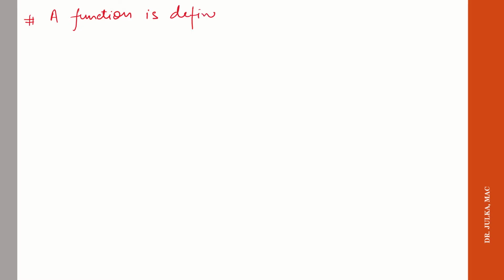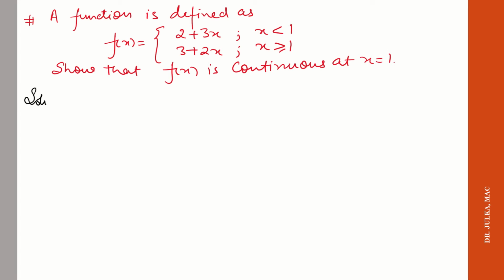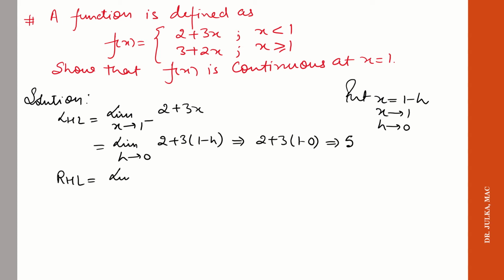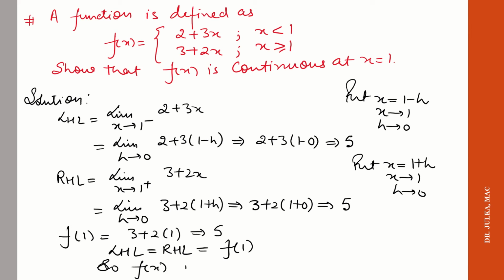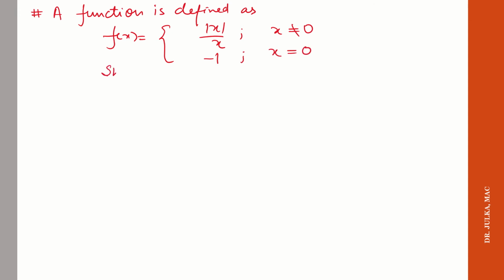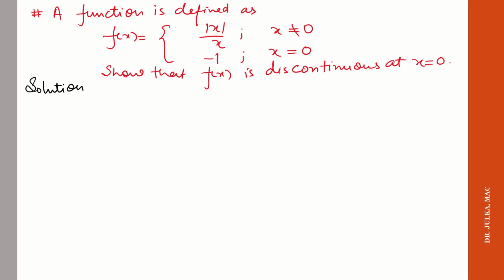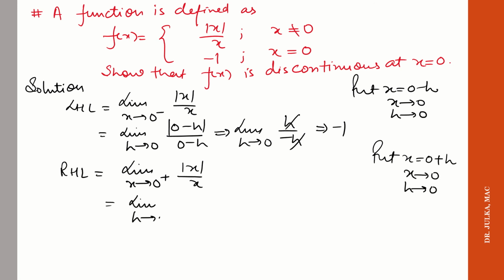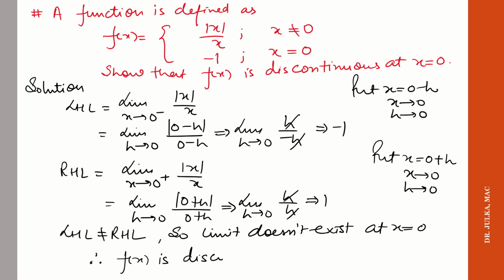Continuity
Continuity with solved examples